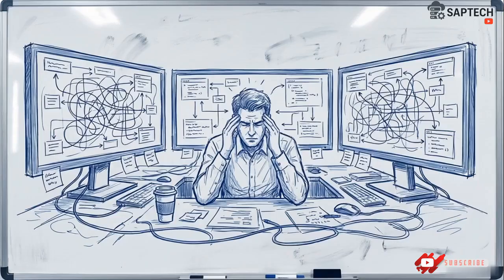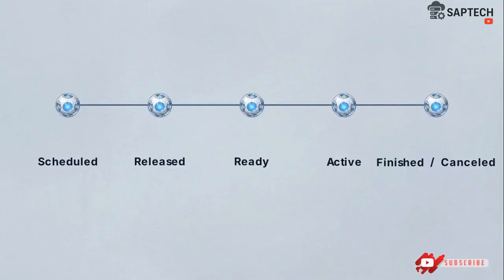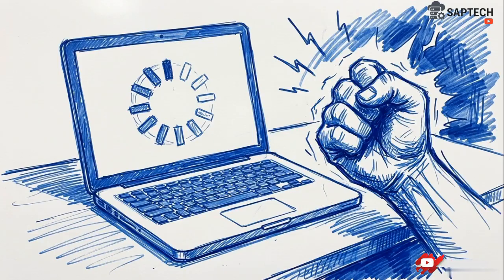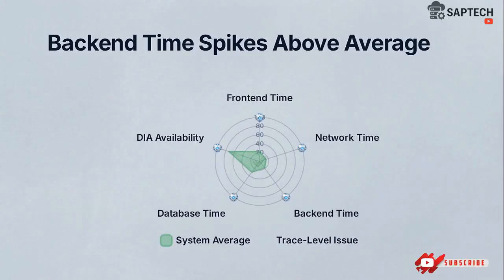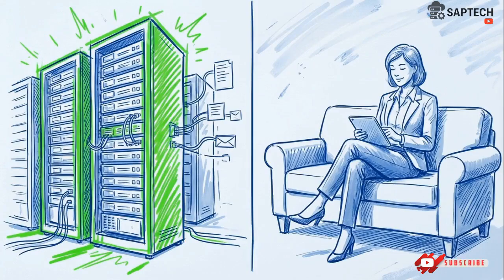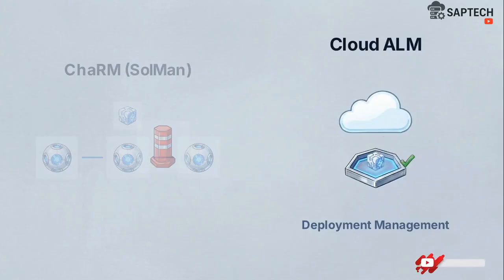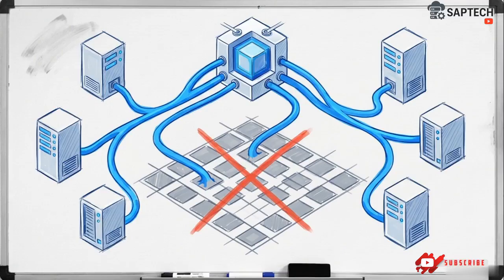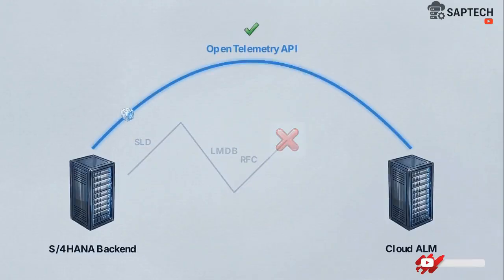SAP Cloud ALM Full Overview | Introduction, Features, SAP Activate & Monitoring Explained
Welcome to SAPTECH YouTube Channel!

In this video, we provide a complete introduction to SAP Cloud ALM, a powerful cloud-native solution designed to manage the entire Application Lifecycle Management (ALM) process—from implementation to operations.

With SAP moving towards intelligent cloud solutions, SAP Cloud ALM is becoming the go-to platform for managing modern SAP landscapes efficiently.

🔍 What You’ll Learn in This Video:

What is SAP Cloud ALM and why it is important
Key advantages over SAP Solution Manager
End-to-end Application Lifecycle Management (ALM) overview
Implementation using **SAP Activate methodology
Proactive monitoring, health checks, and automated alerting
Integration with SAP S/4HANA and hybrid landscapes
Automated testing using Tricentis
APIs for system connectivity and user management
Real-time analytics and operational transparency
Transition strategy from legacy tools to SAP Cloud ALM

💡 Why SAP Cloud ALM?
SAP Cloud ALM simplifies operations, reduces manual effort, and provides intelligent monitoring—helping businesses maintain system stability and performance in cloud and hybrid environments.

SAP Administrators
SAP S/4HANA Professionals
Beginners preparing for SAP interviews

👉 By the end of this video, you’ll clearly understand how SAP Cloud ALM supports implementation, monitoring, and continuous improvement across SAP systems.

📌 Note: Please check the detailed information in the description of this video.